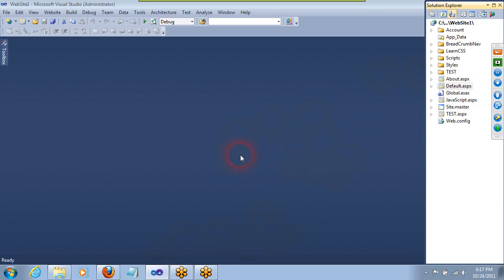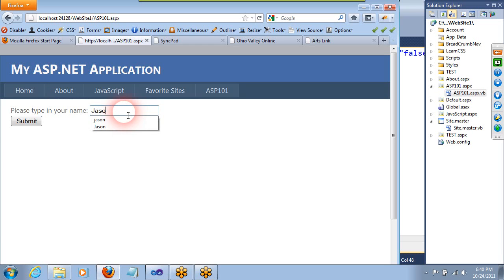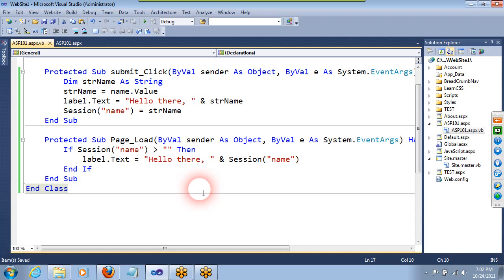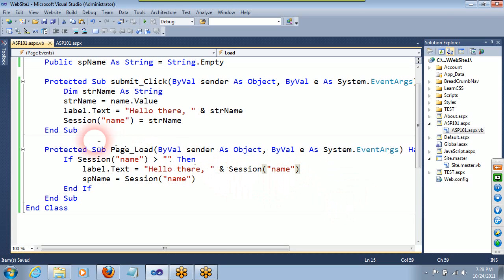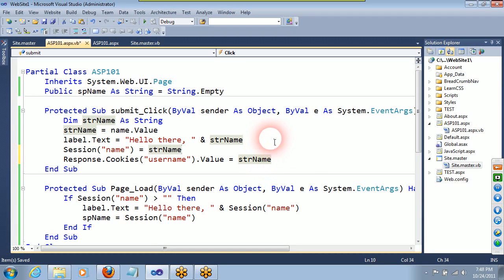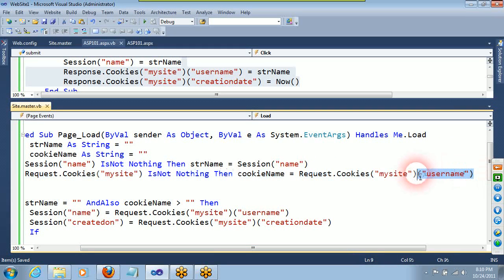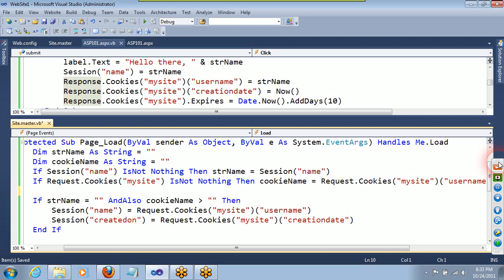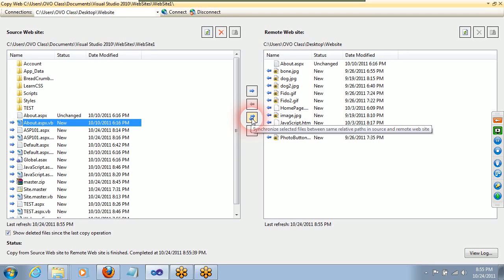Introduction to Server Side Programming with ASP.NET and Visual Basic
Tutorial of the basics of server side programming with Visual Studio Web Developer - Express Edition and ASP.NET and Visual Basic. The tutorial goes into submitting a form, utilizing variables on that form, setting session variable, and using cookies. There is also a brief introduction to debugging.